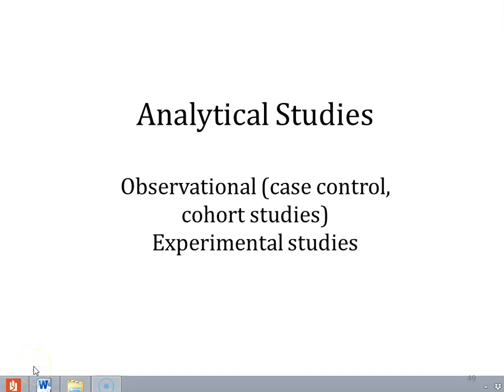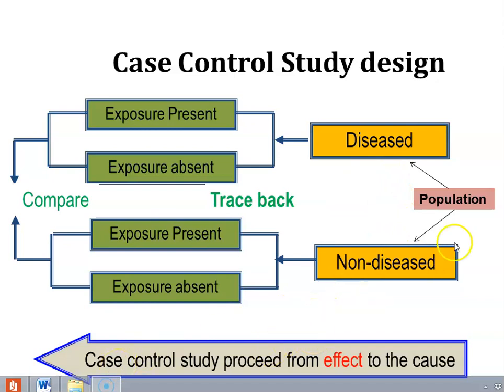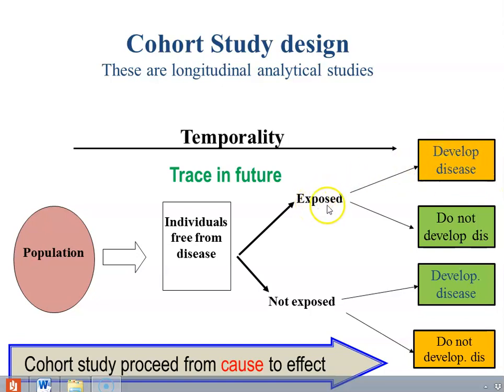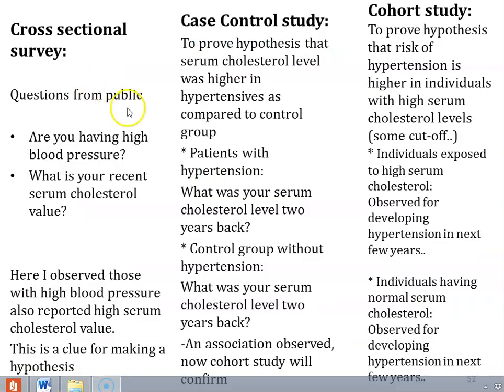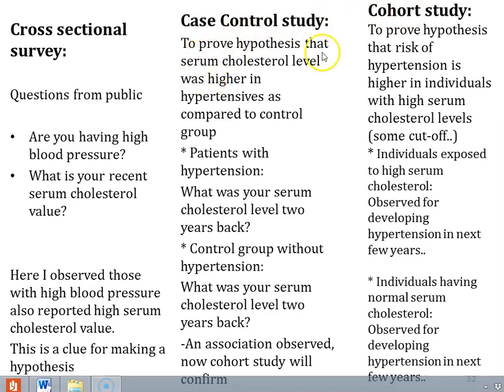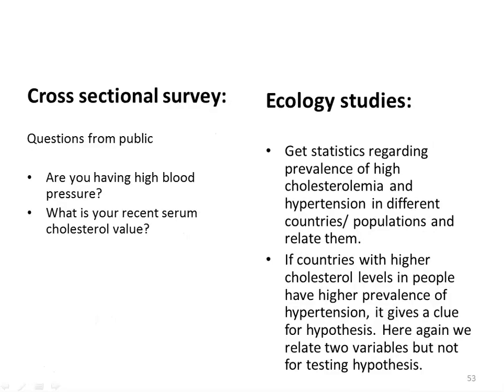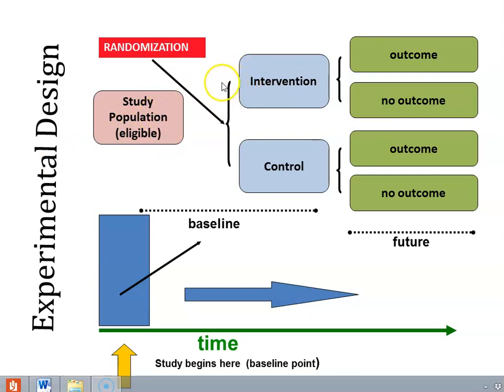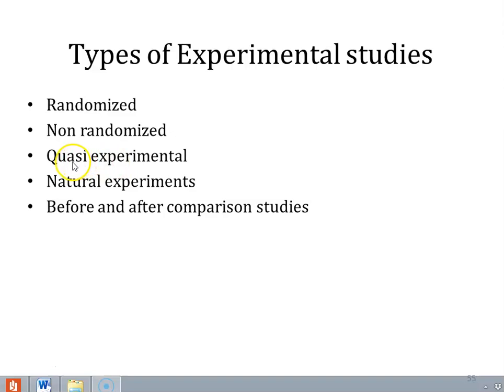Steps of Research 4; Study Designs (detail of Analytical)